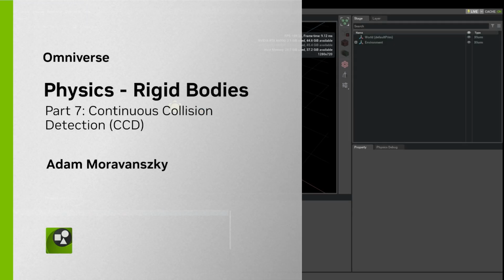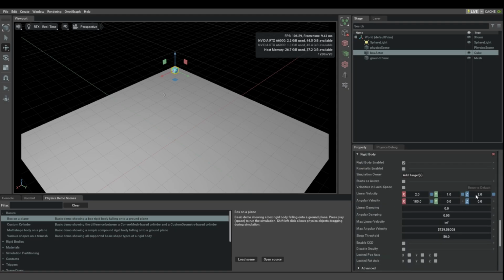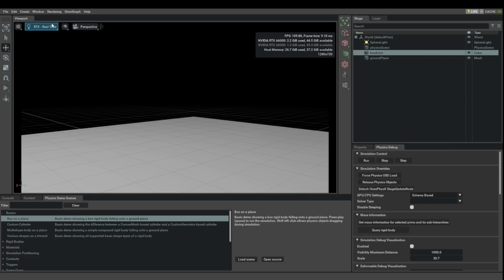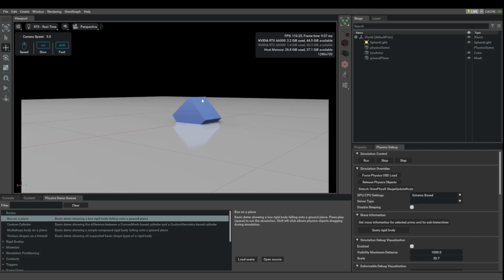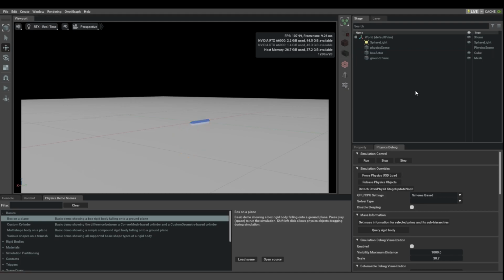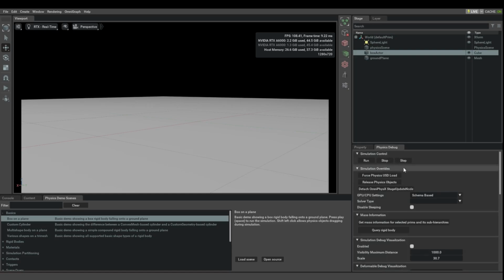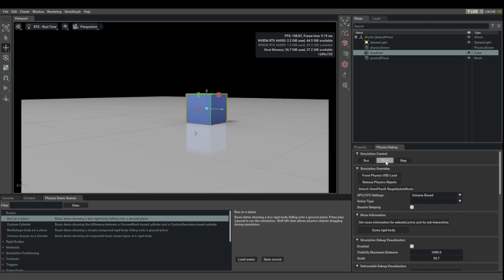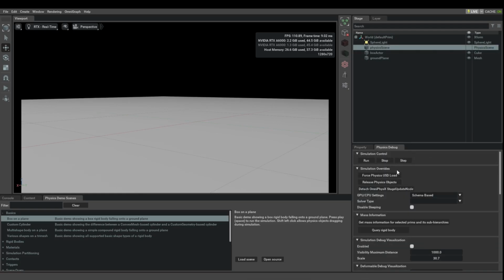Omniverse Physics Extension - Kit104 - Part 7: Rigid Bodies - Continuous Collision Detection (CCD)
This series covers the basics of the physics extension in Omniverse Kit 104, from the UI to fluid dynamics.

In Parts 3 to 7, we cover rigid body physics. In these videos, you will learn how to edit the mass and center of mass, how to assign forces to objects, how to use point instancers, and how to set up continuous collision detection as well as kinematic actors.